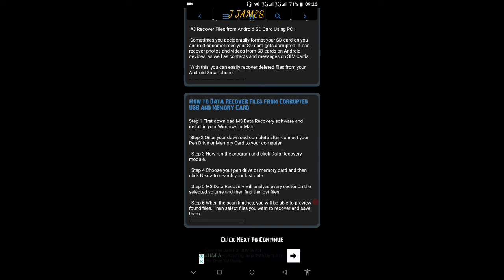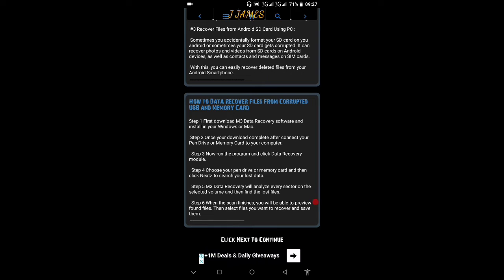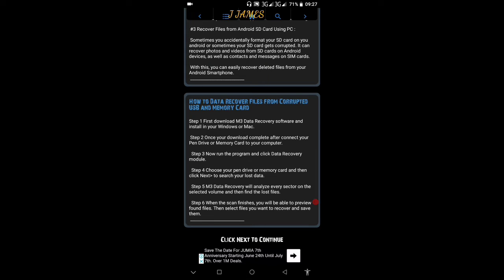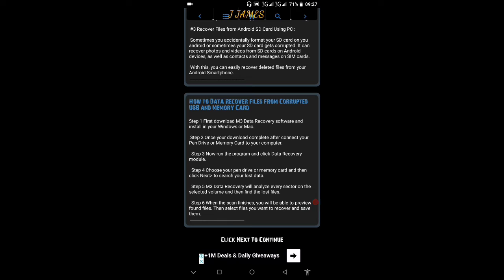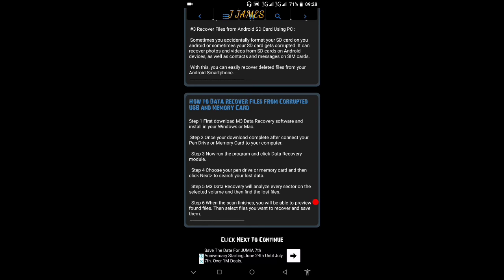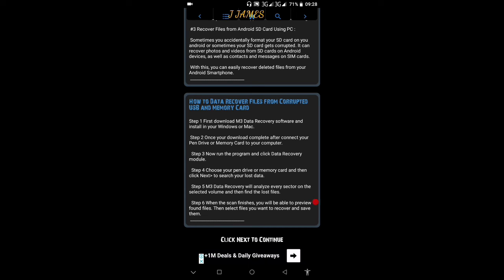how to data recover files from corrupted flash drive/memory card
hello guys
today we be looking at how to data recover files from corrupted sd card or flash drive.
you know it's kinda painful to loose your files all because your sd card or flash drive is corrupted but with these easy steps you will know how to recover your files when such things happen.
have an awesome day/night.